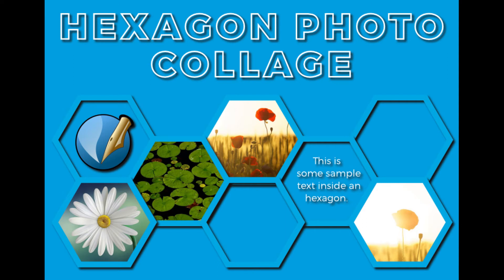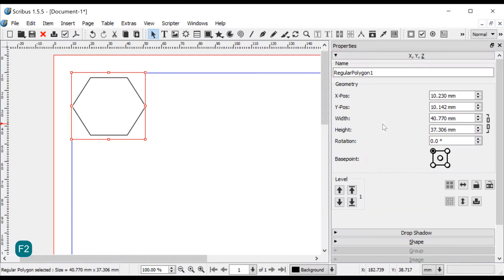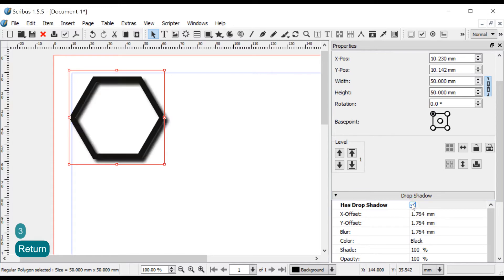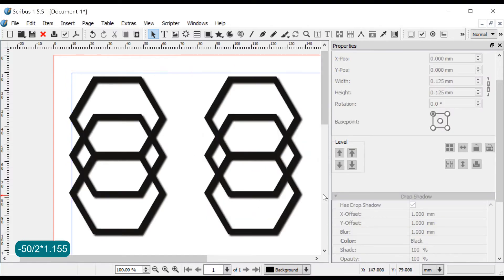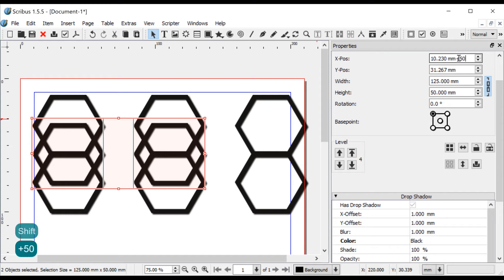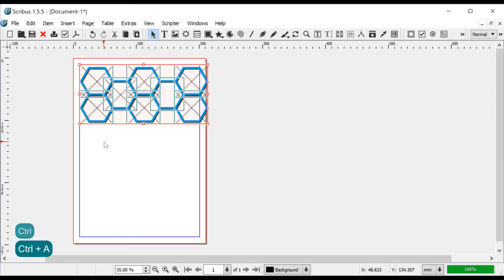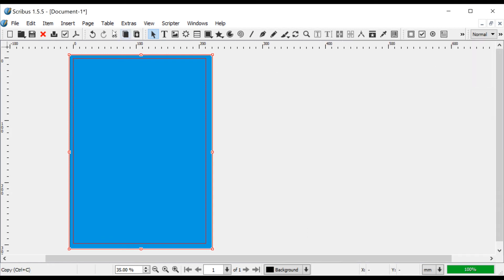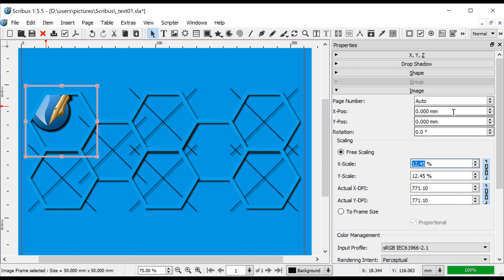Hexagon photo collage tutorial for Scribus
You will learn how to draw a polygon in Scribus, how to multiply them, and how to add pictures. I already have done the calculations for you in this tutorial.

Note: Images and fonts are not included, but you can download the Trueno Extrabold and Trueno Light fonts for free